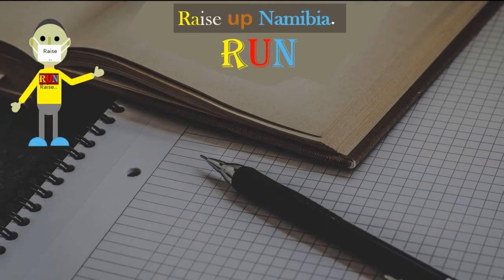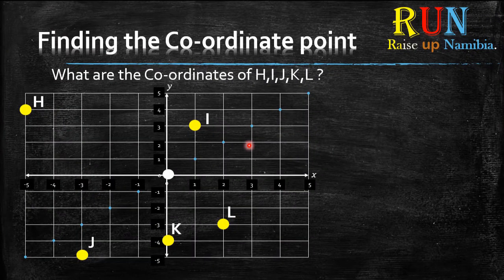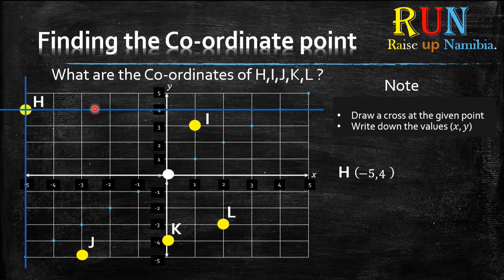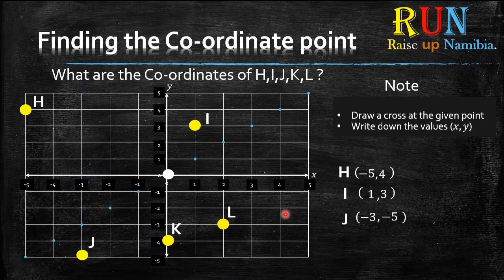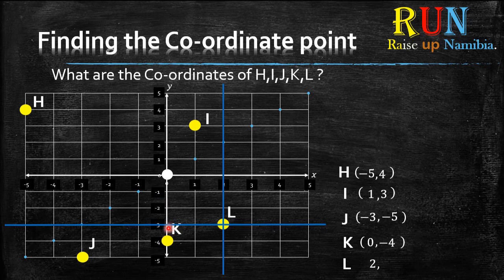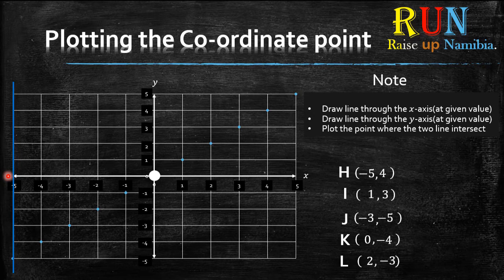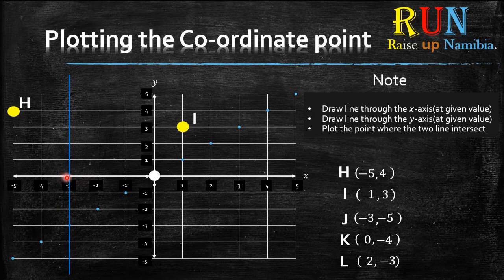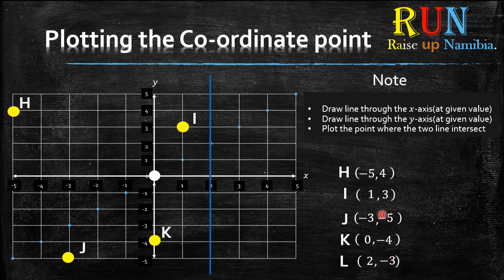Graphs part 1 || How to plot graph points and how to find co-ordinate points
In this revision video we look at how to plot given points as well as how to find the co-ordinate points.

Are you struggling and need extra help?